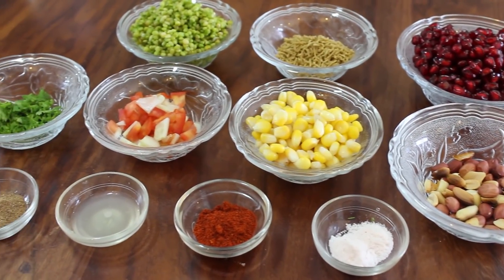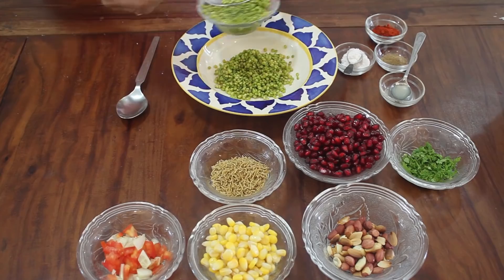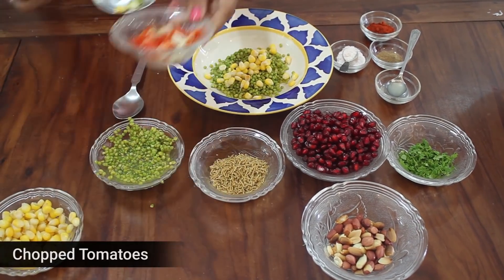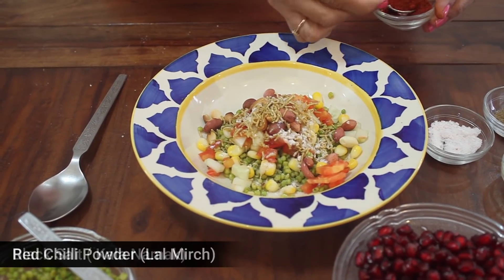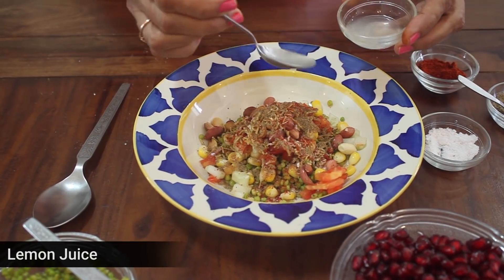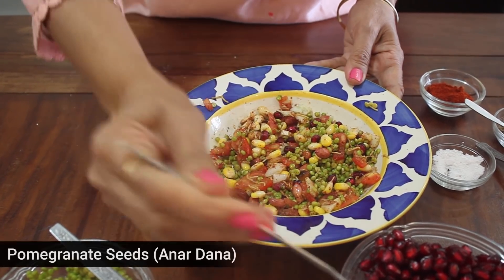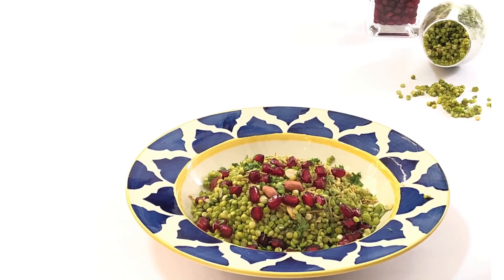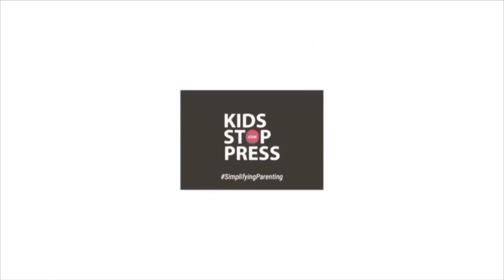Recipe | How To Make Ponkh Bhel | Healthy Tea Time Snack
On our special series of grandma’s recipes, we share a family favourite - Ponkh Bhel. Eating seasonal food is one of the healthiest things you can do and this gluten free Ponkh bhel recipe is perfect.